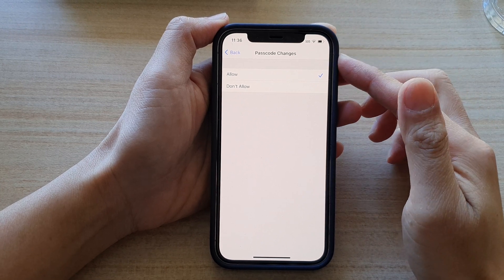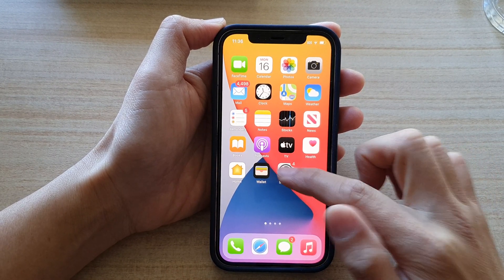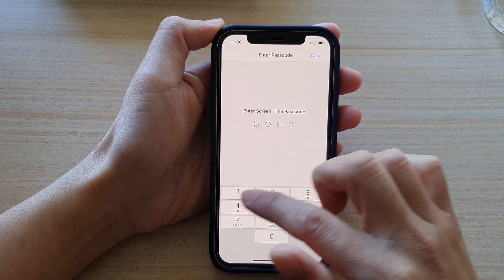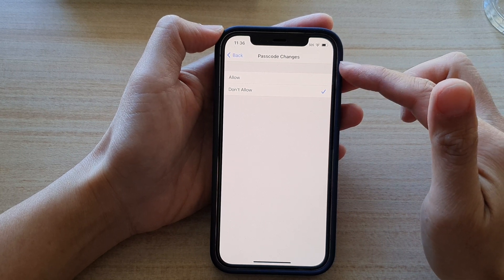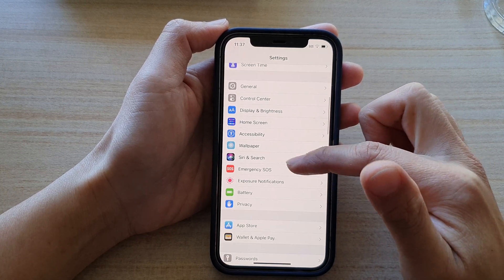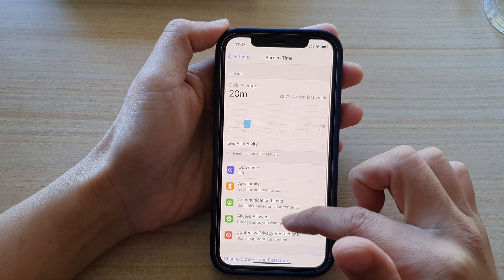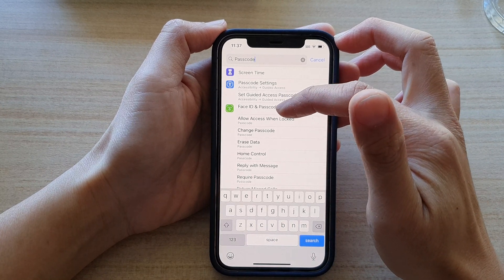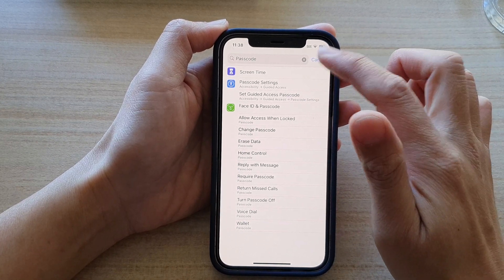iPhone 12/12 Pro: How To Set Restriction to Allow/Don't Allow Passcode Changes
Learn how you can set restriction to allow or don't allow passcode changes on the iPhone 12, or iPhone 12 Pro / Max.